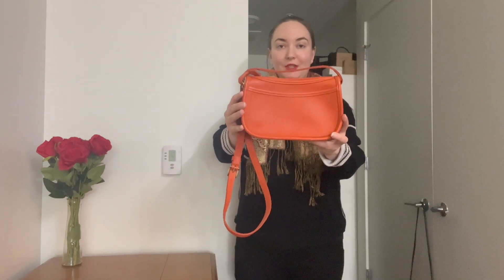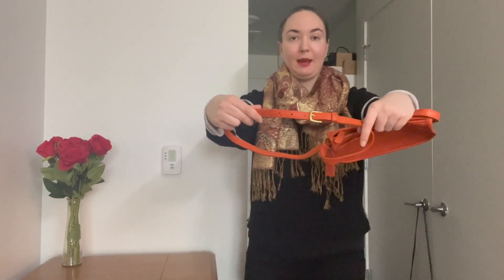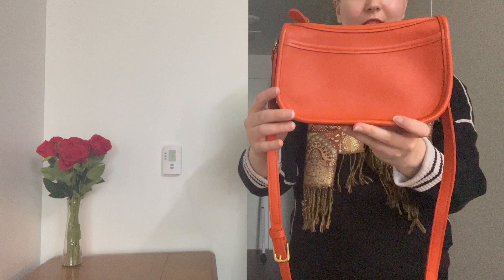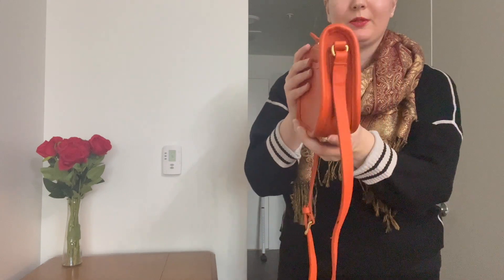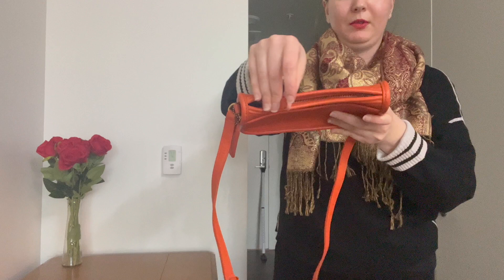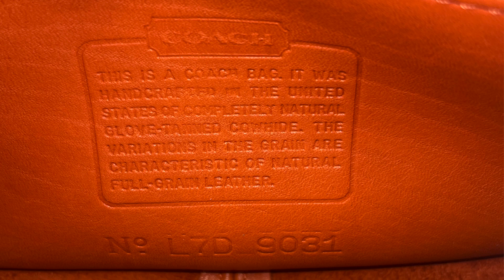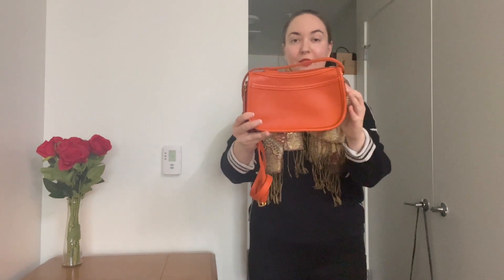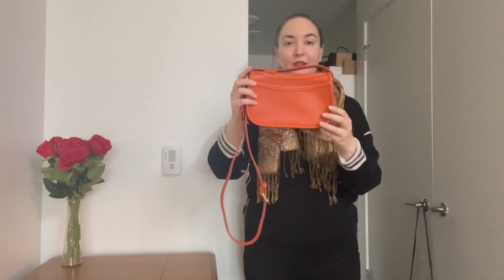Vintage Coach Bag Tour | Tangerine Wendie Zip Bag | Cristina Moda Vintage Shop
Vintage Coach Bag Tour: Wendie Zip Bag

Here's a quick tour of the Vintage Coach Wendie Zip Bag!

Bag Name: Wendie Zip
Color: Tangerine
Condition: Pre-owned
Style Number: 9031
Era: 1997
Made in: USA